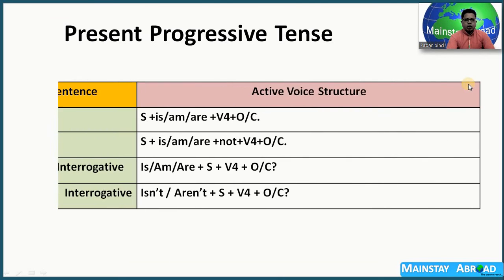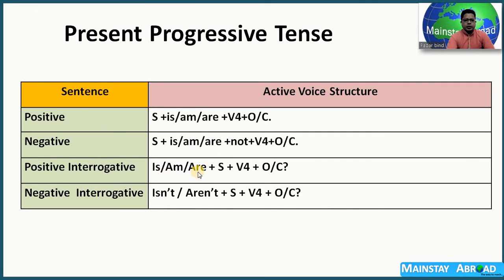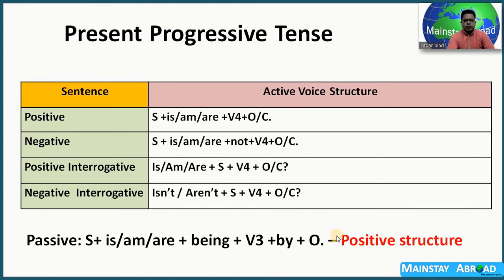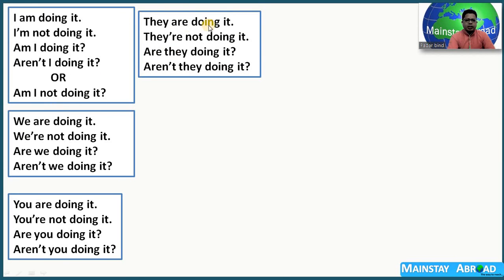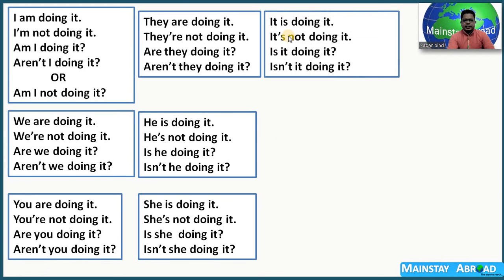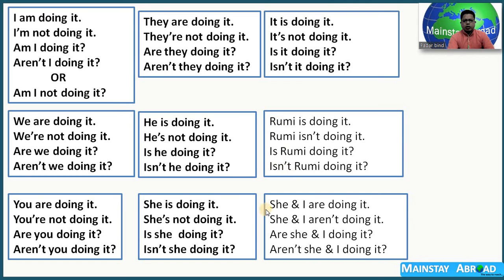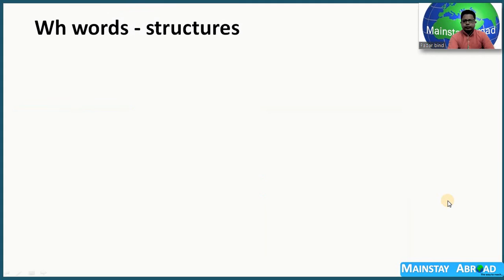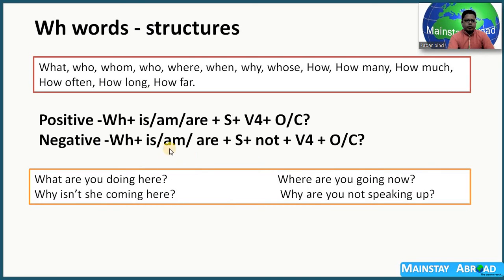All you know about Present Progressive Tense Introduction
englishyoutube onlineneglishlive This video is specifically created to provide intro of present progressive tense. You can have best introduction of Present Progressive Tense. Watch all newest episodes of Present Continuous. You will get many accurate ideas on English grammar for communication building.

Watch my previous uploaded videos for learning connectivity to gain systematic ideas upon English Communication Skill and sharpen your competency level.

I am Padar, I teach English Communication, IELTS, PTE, OET, TOEFL, Soft Skills, Alternative Education, GD,PD,PI and overseas career counseling.